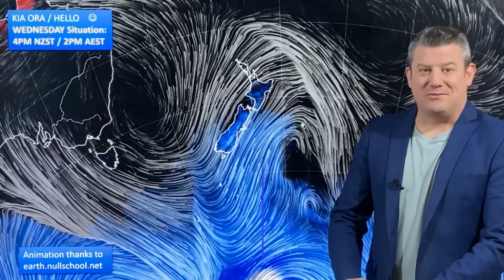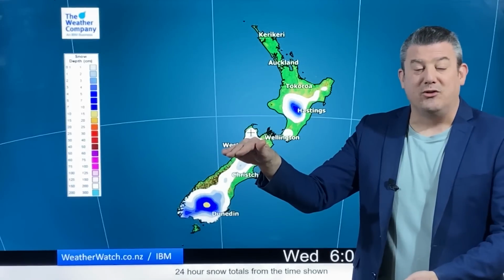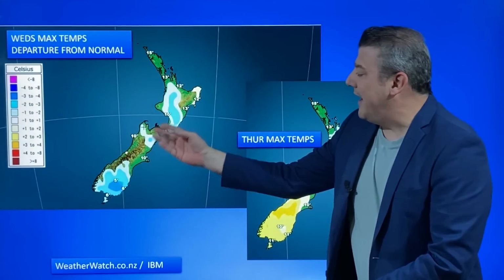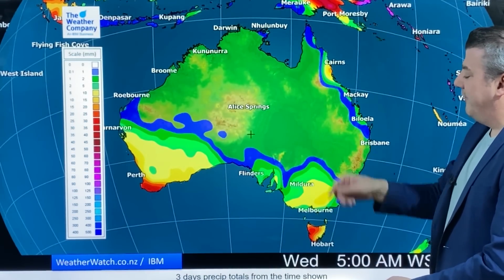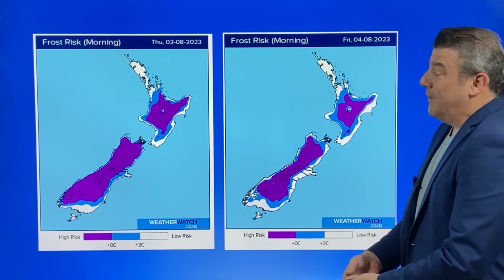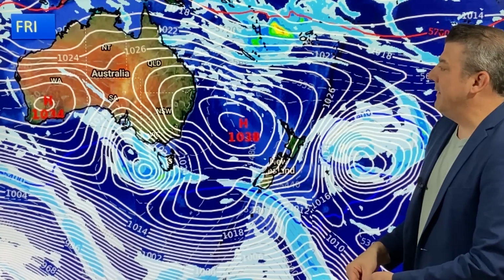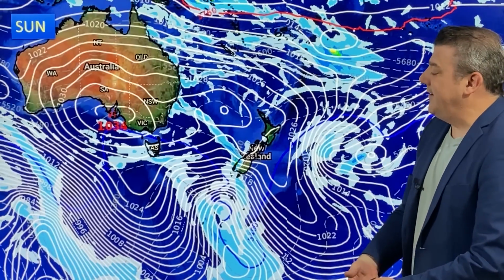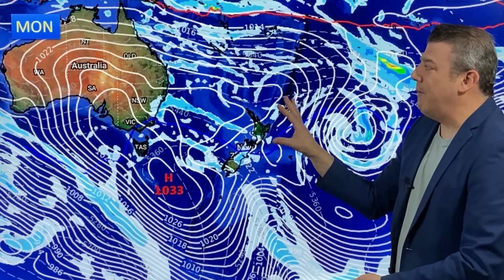Southerly blast eases Thursday with frosts coming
Snow on the ranges, coastal gales and some heavy downpours make up the forecast for Wednesday, but by tomorrow a briefly milder change returns to the South Island.

High pressure moving in means frosts will be expected inland over both main islands on Thursday and Friday.

Some showers are forecast but most regions see a drier trend returning in the days ahead, although Fiordland, Southland and parts of Otago may still be exposed to a couple more cold fronts.

Australia has showers again in southern WA, VIC, western TAS and just south of Cairns - otherwise dry for most places thanks to a lot of high pressure.